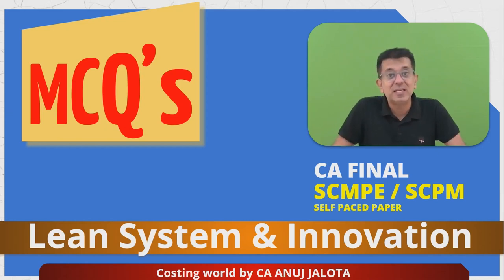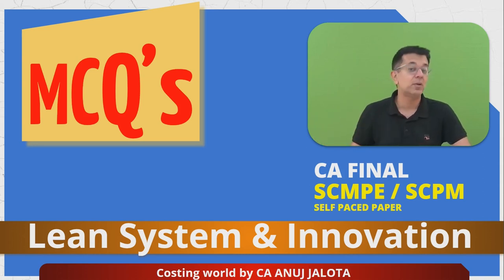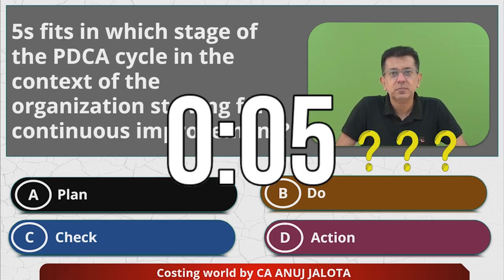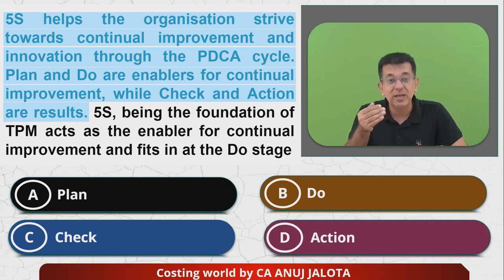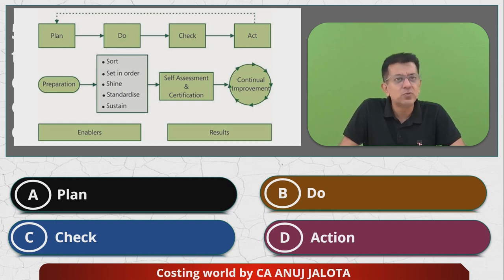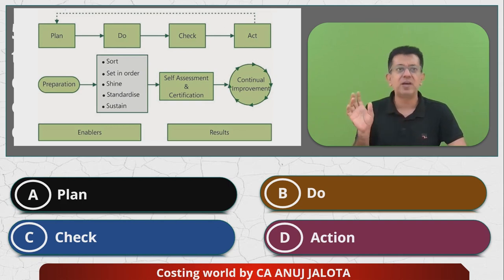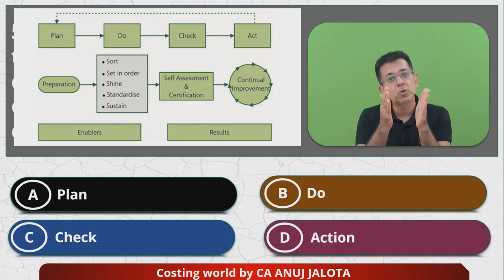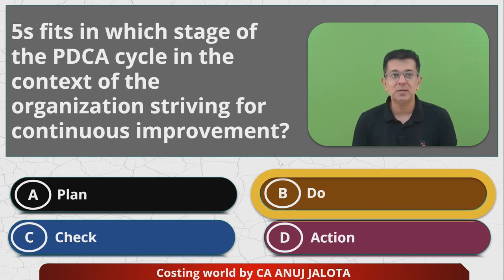SCPM - Chapter 3 - Lean System and Innovation || MCQ-1 || 5s - PDCA Cycle